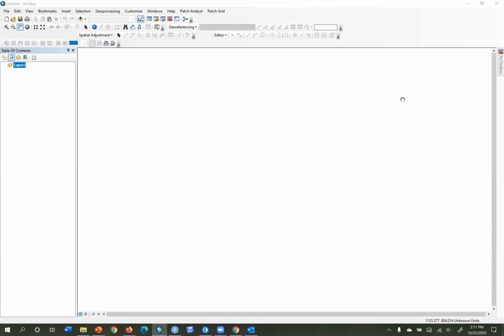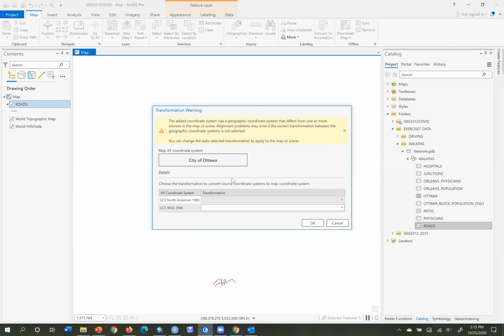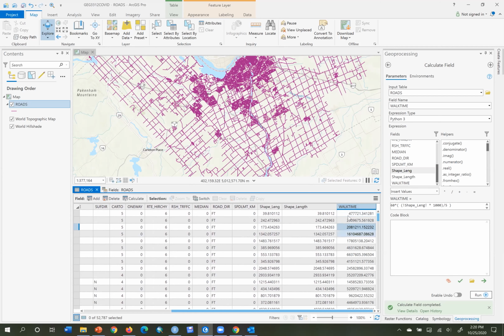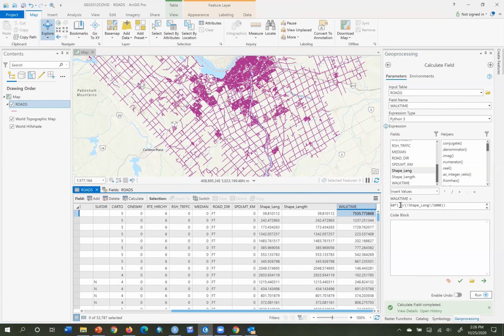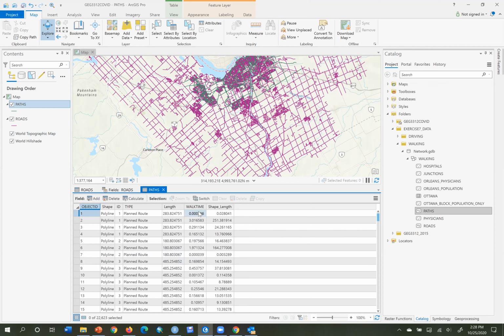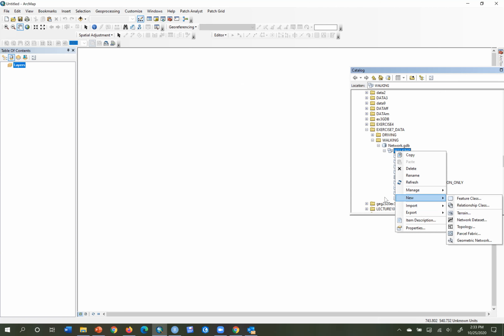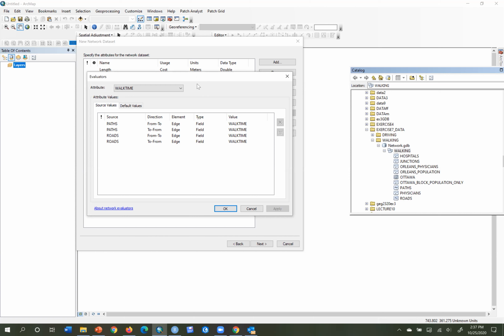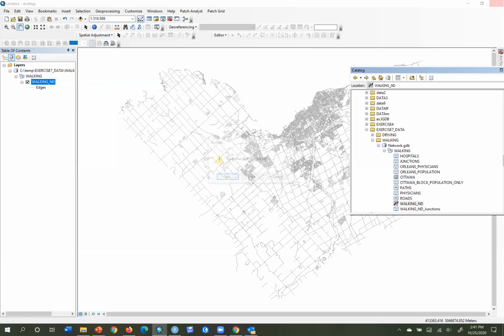M7C1a Creating Walking ND ArcGIS Desktop